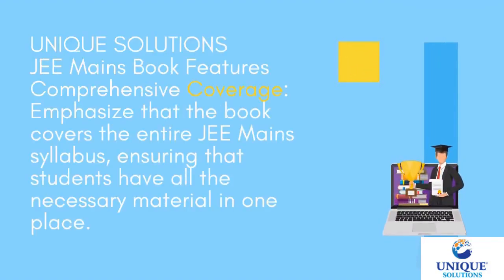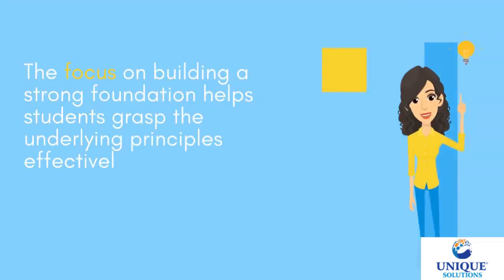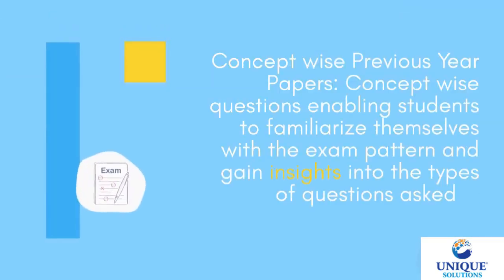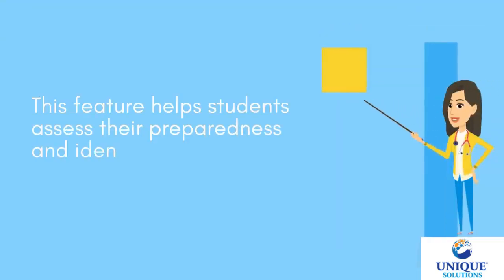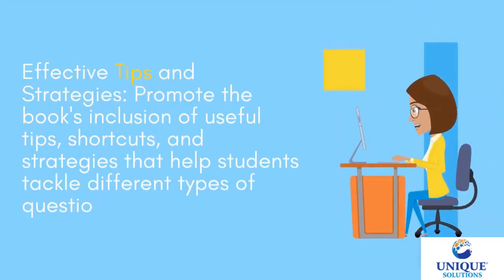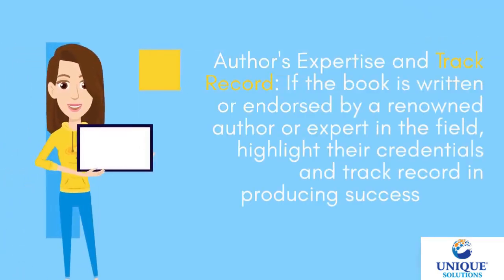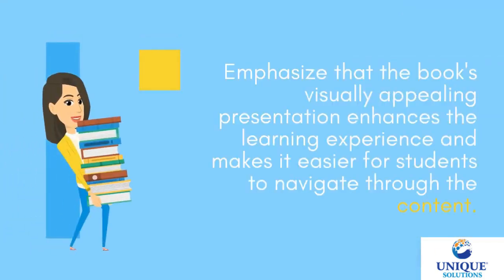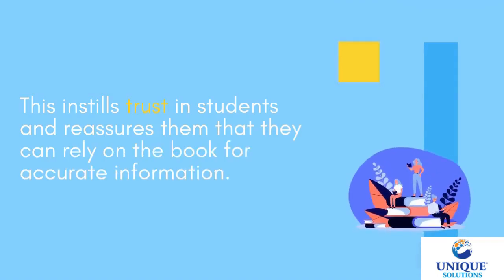JEE Main and NEET Unique Solutions Book Features